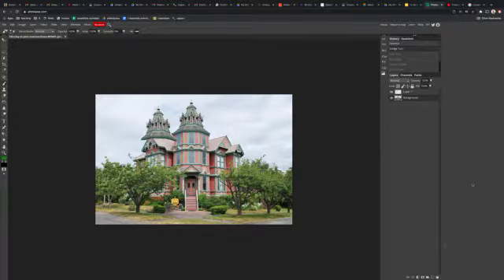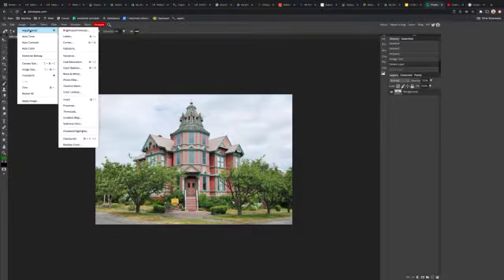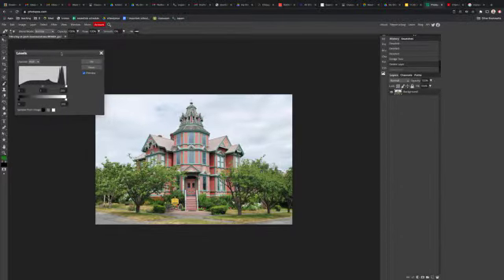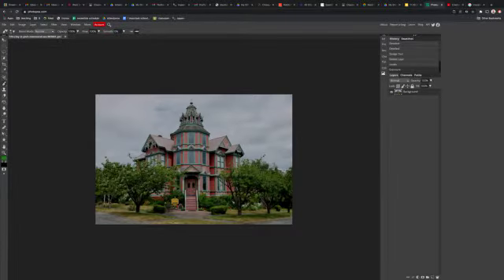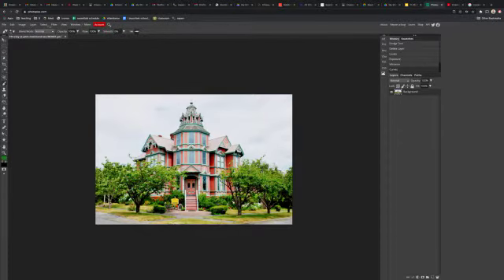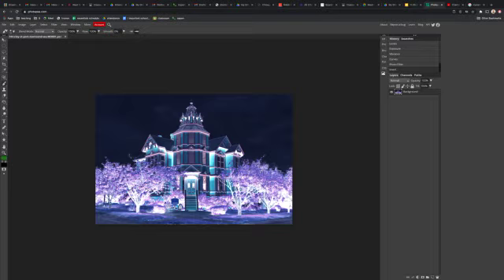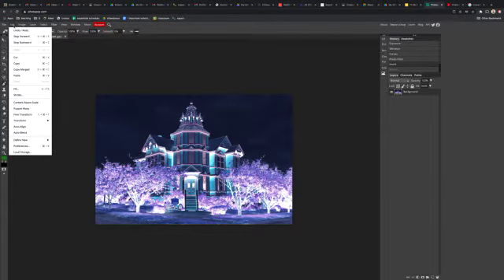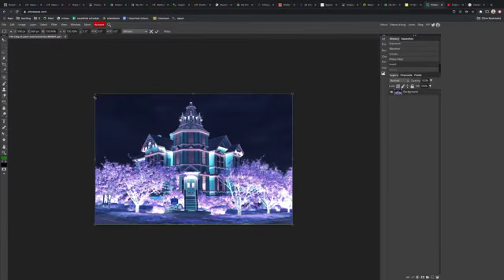Photopea: Image, Adjustments